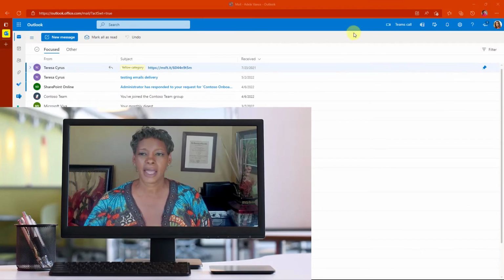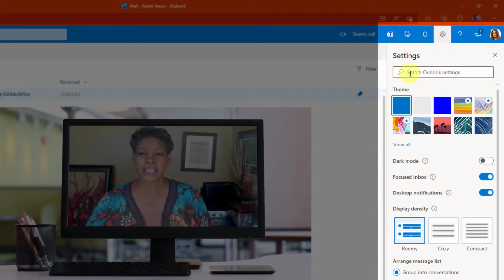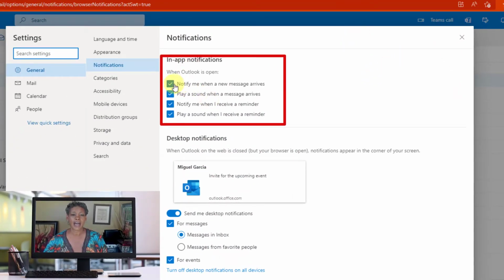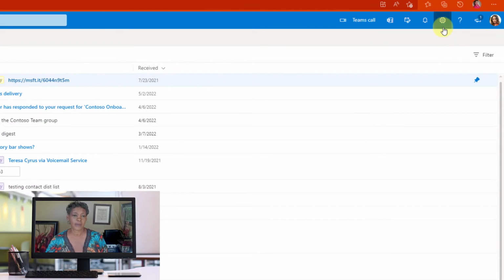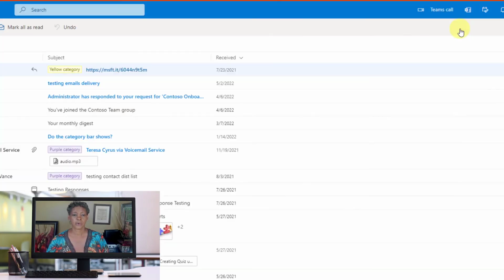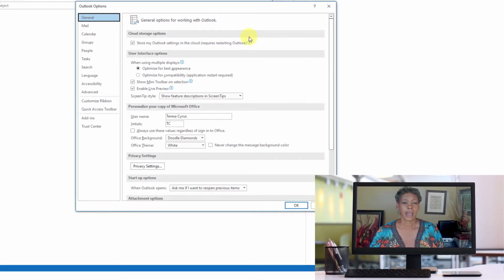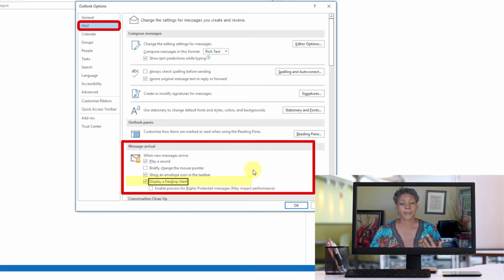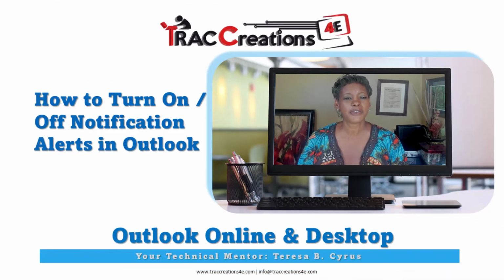How to Turn Off Outlook Email Notifications and Sound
This tutorial covers how to eliminate distractions by turning off the Outlook notification, aka popups with sound, when a new message arrives on Outlook Desktop and Outlook for the Web.

You can prevent possible embarrassment by "just" turning off those annoying email alerts in Outlook from showing up on your screen.

0:00 Introduction
0:34 Outlook for the Web Settings for Email Notifications
1:13 Outlook Desktop Settings for Email Notifications